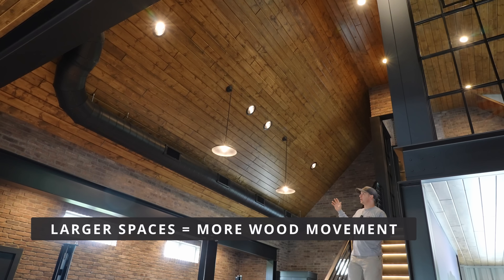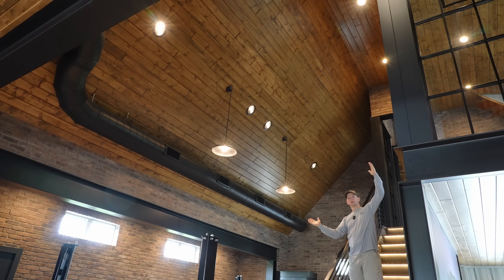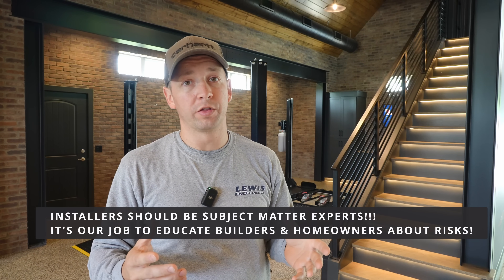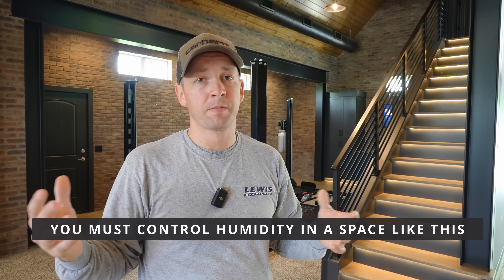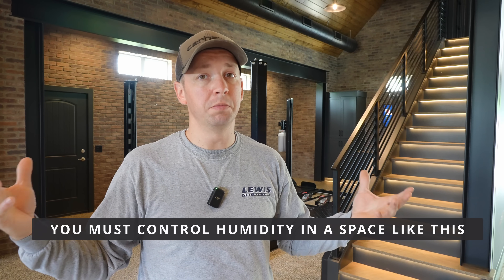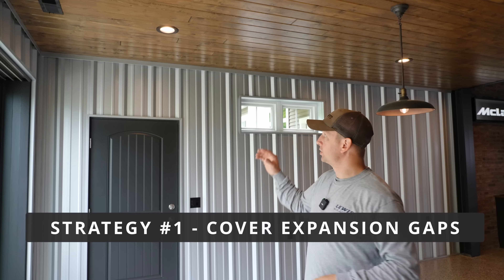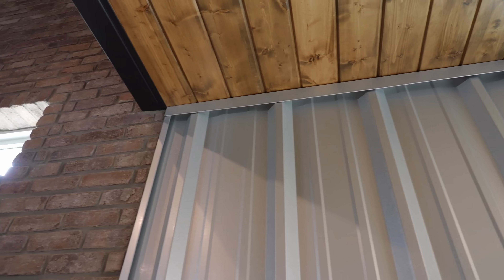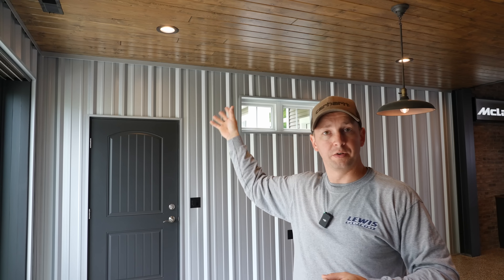The MISTAKE That DESTROYS Tongue & Groove Projects... And How to PREVENT It....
In this video we take an important look at how wood movement can destroy even the best of projects. Understanding wood expansion and contraction is a critical part of any T&G installation.

00:00 - Intro - Avoiding Disaster From T&G Buckling
01:07 - Dealing With Large Expanses of Wood
01:20 - Communicate With Your Builder & Educate
02:26 - HOW TO MITIGATE WOOD MOVEMENT ISSUES
02:35 - TEST WOOD MOISTURE CONTENT
05:18 - STRATEGY #1 - COVER EXPANSION GAPS
06:32 - STRATEGY #2 - Pre-Staining Is Important
08:16 - STRATEGY #3 - OVERLAP CATHEDRAL MATERIAL TO ALLOW MOVEMENT
09:00 - STRATEGY #4 - Add Perimeter Trims Where Needed
10:09 - STRATEGY #5 - Add Expansion Joints If Needed